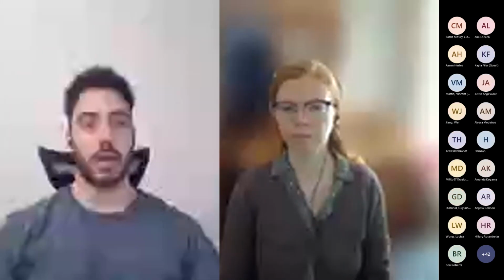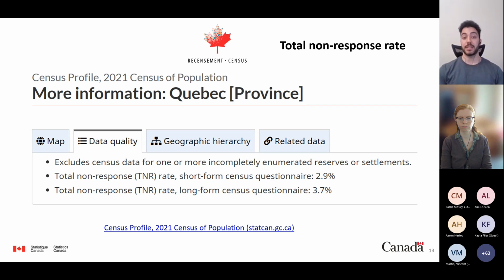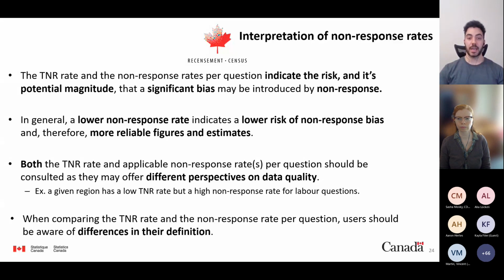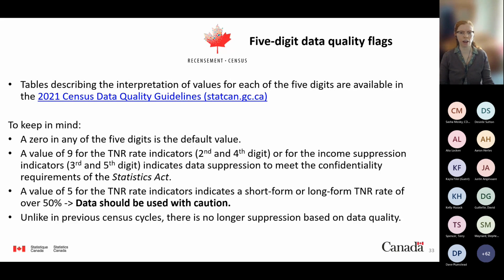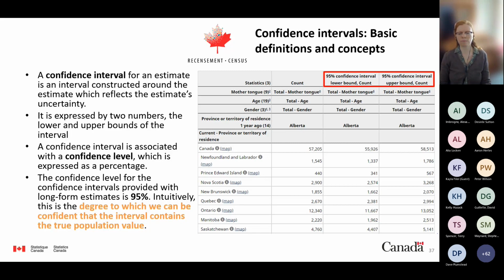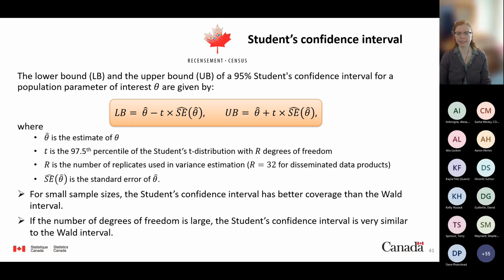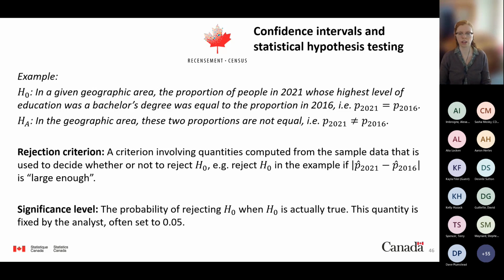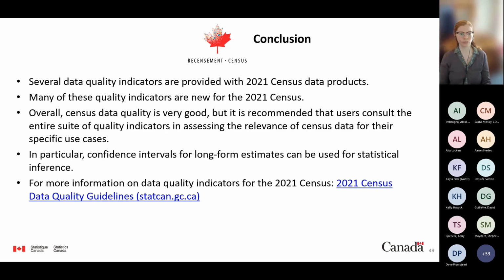CDP Webinar on Census Data Quality